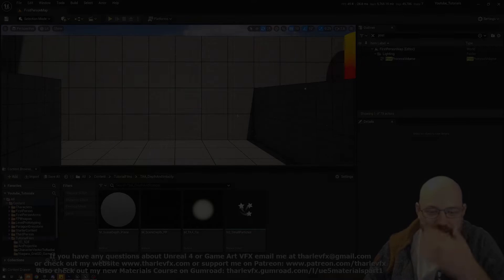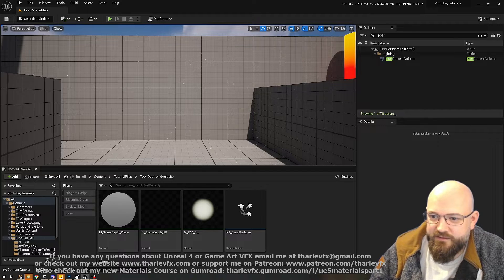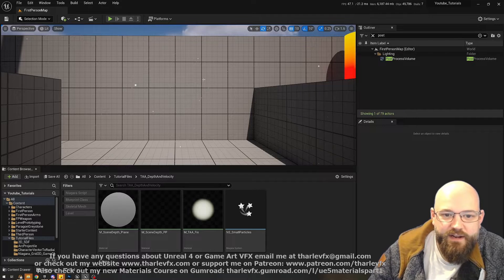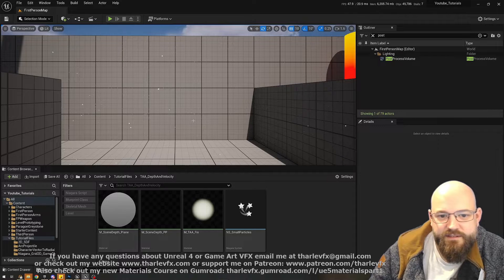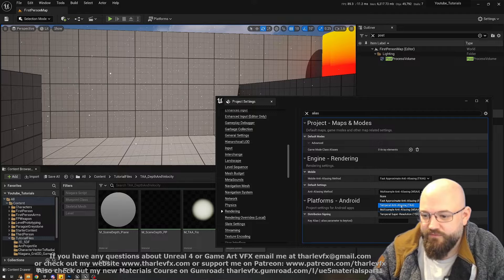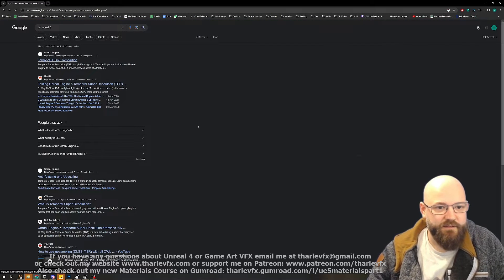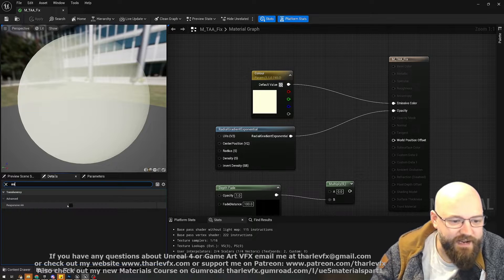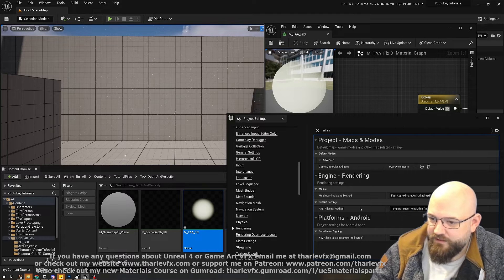Fixing Small Particle Smearing in Unreal 4 and 5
This week we have a look at some material settings that we can use to help fix the smearing you get with small particles in Unreal 4 and 5.